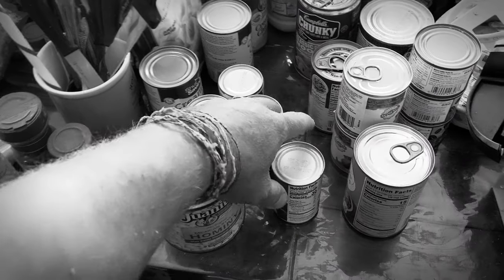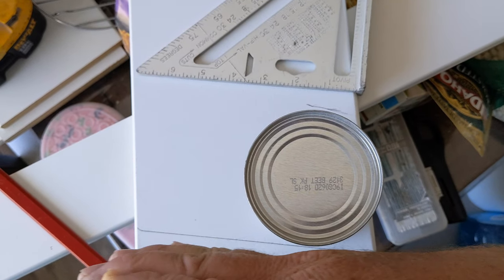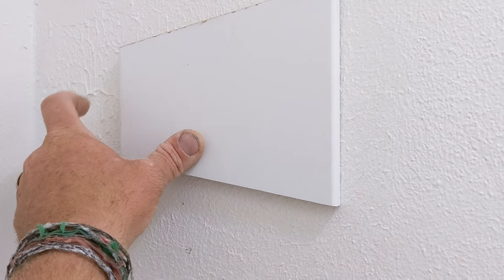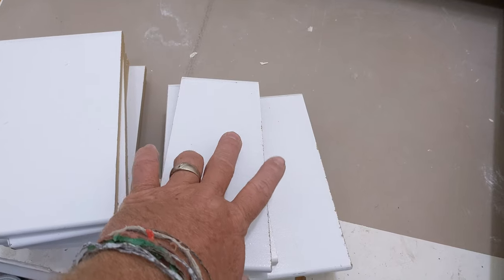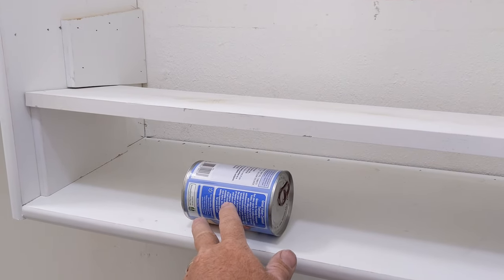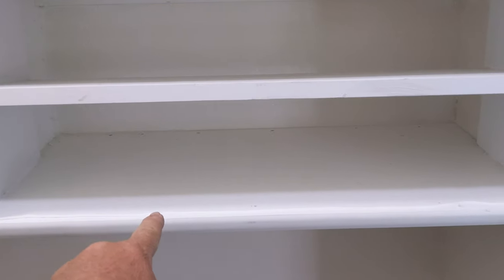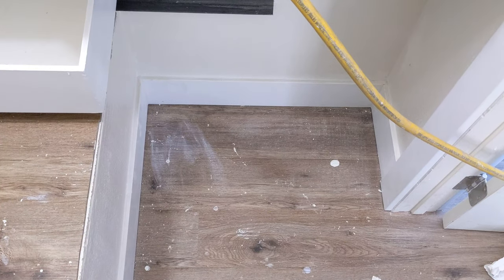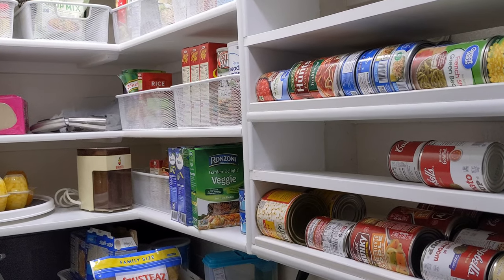Pantry shelves; Canned Food Organizer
In this video I continue my finish carpentry journey and rebuild this pantry to include a can organizer.

Check out some of the playlists I've put together of some of my past projects.